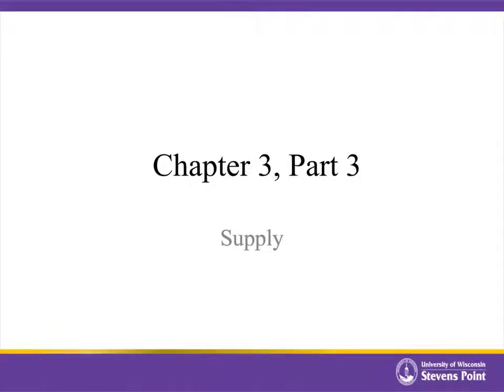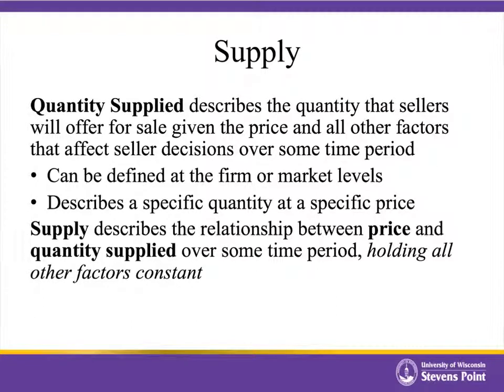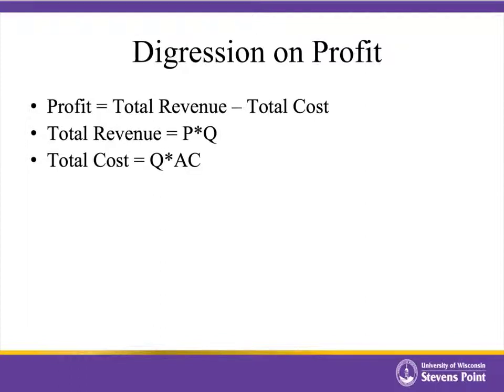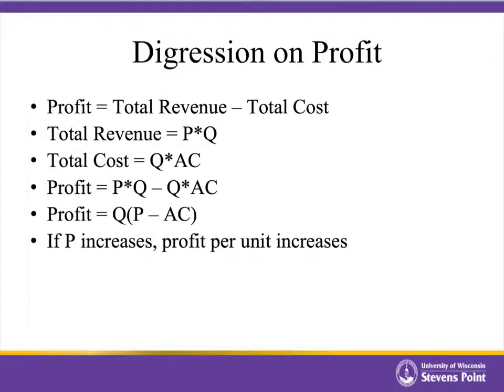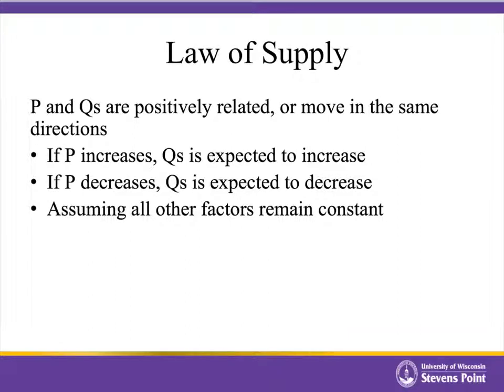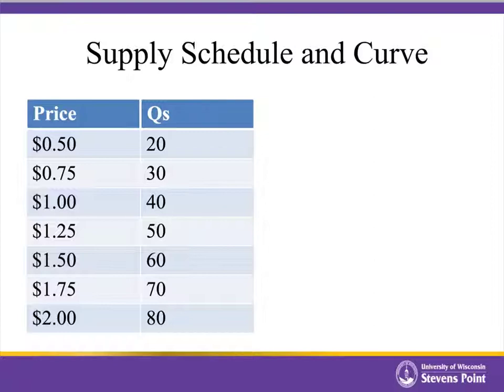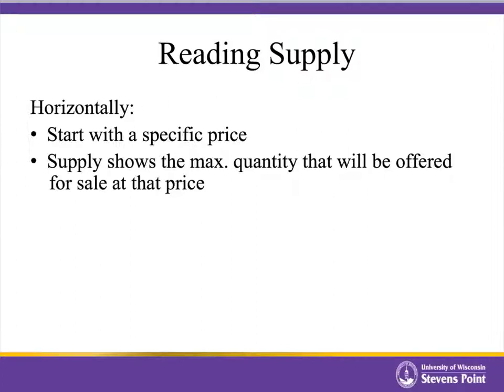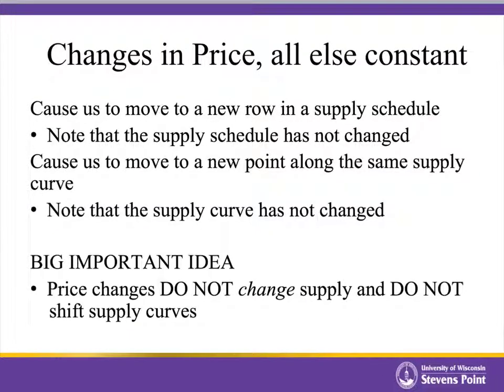Chapter 3 3 Supply